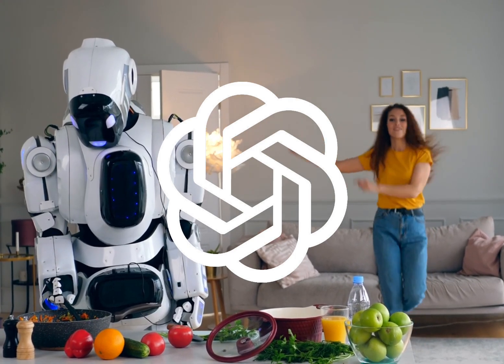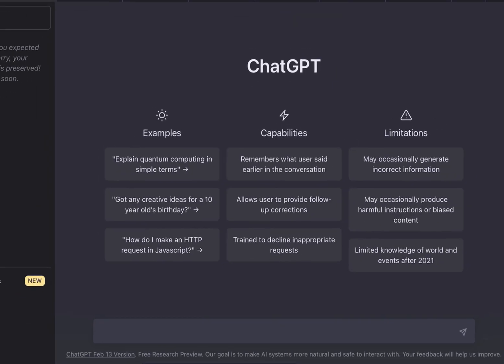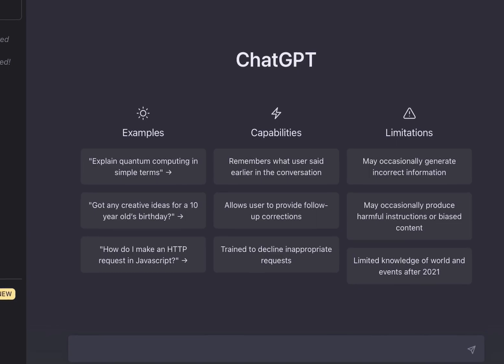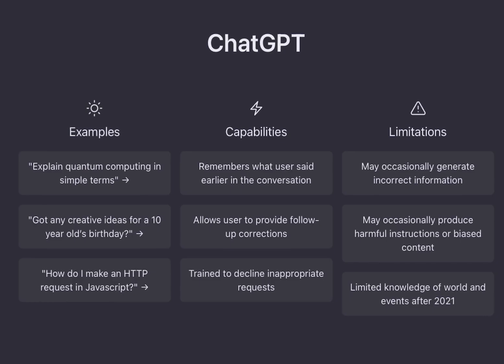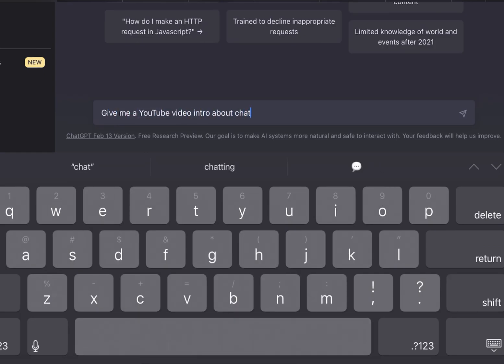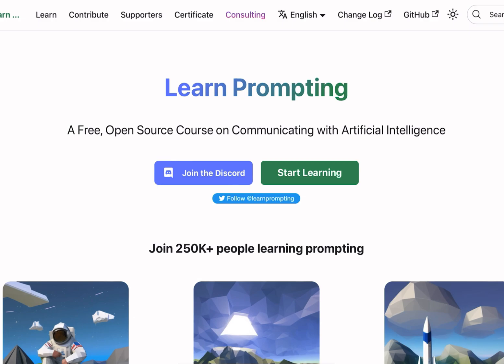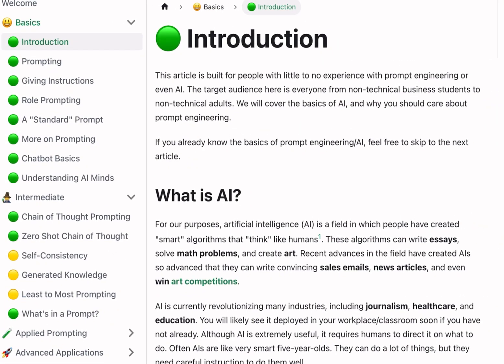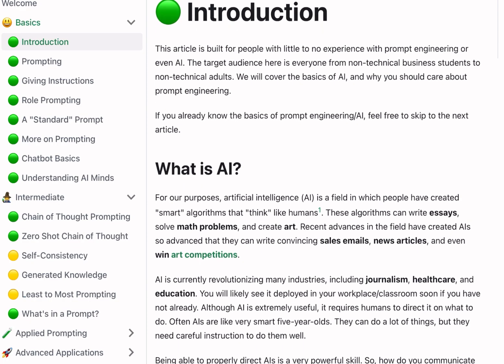How to use chat GPT from Open AI | 1 minute tutorial for beginners | MOTIVATION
Welcome to this motivational tutorial on ChatGPT by OpenAI, where we will explore the possible benefits of using this incredible tool for beginners. In this video, our expert narrator Pishon Powell will guide you through the exciting world of ChatGPT and show you how it can help you achieve your goals.

If you're looking to improve your natural language processing skills or want to learn more about how to prompt engineer, this video is perfect for you. ChatGPT is an advanced language model that can generate human-like responses to prompts, making it an incredibly useful tool for a wide range of applications.

In this tutorial, you'll learn about the benefits of using ChatGPT, how it works, and how it can help you improve your communication skills. You'll also discover some tips and tricks for getting the most out of this powerful tool.

And, please join us in the next video where we will explore prompt engineering in even greater detail.